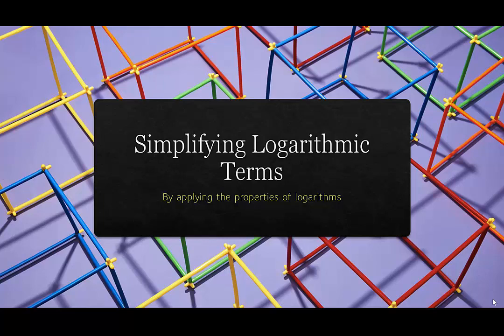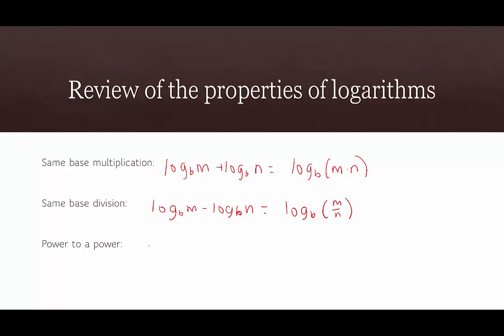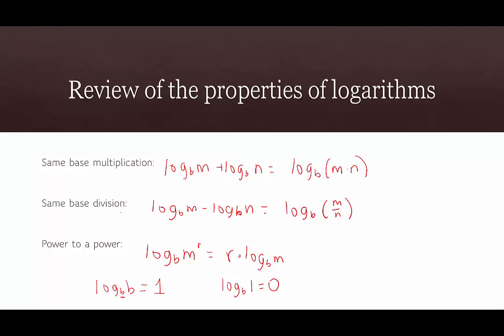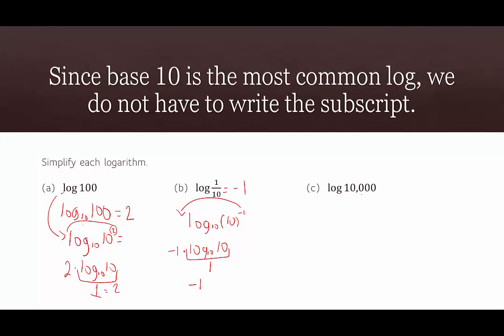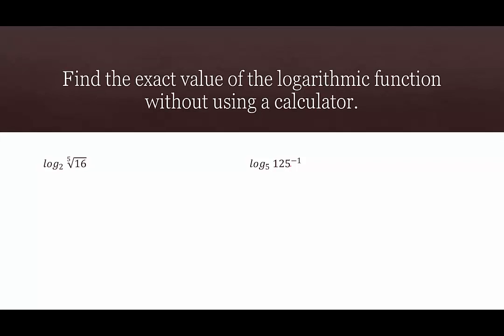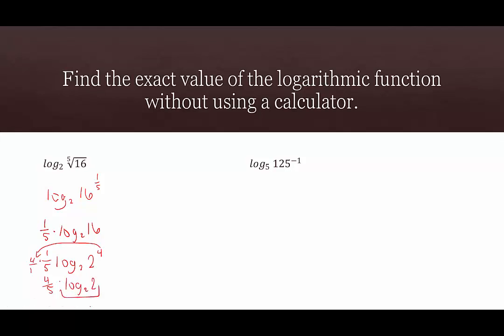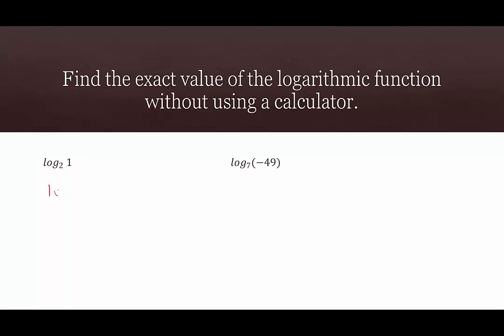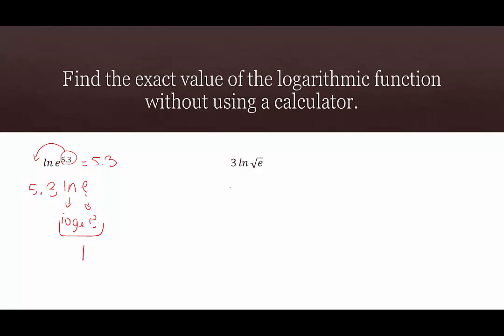[SL]Simplifying Numeric Logarithmic Expressions